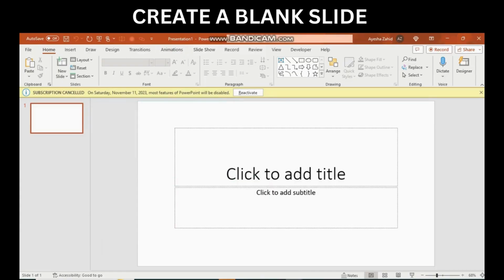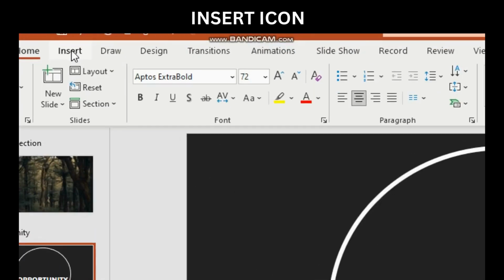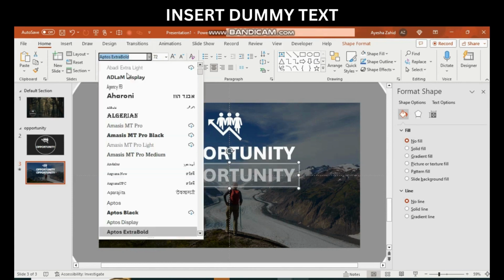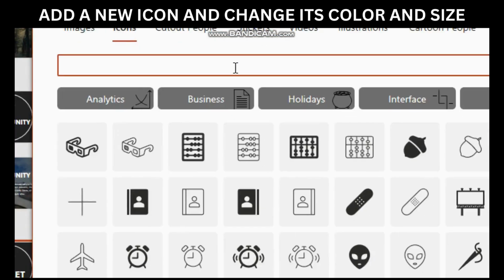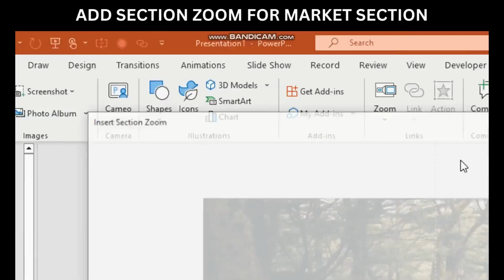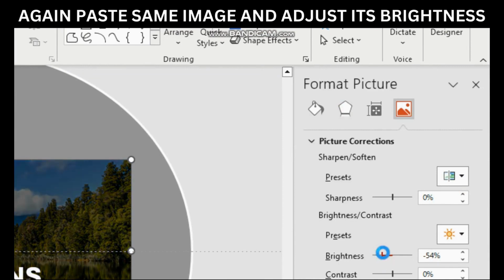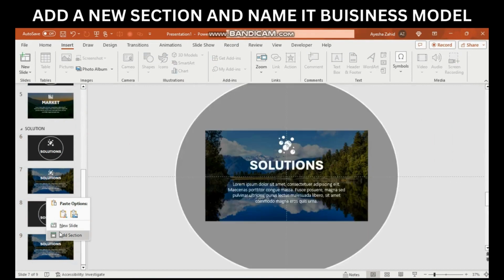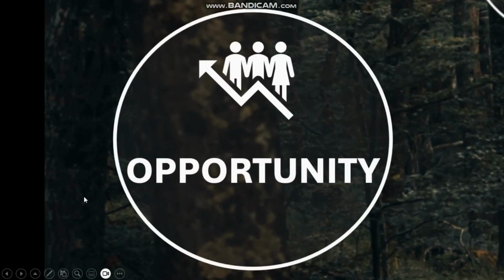Step-by-Step PowerPoint Slide Zoom Guide + 🔥FREE Template🔥 | The Creative Edge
Learn how to create a PowerPoint Slide Zoom with this step-by-step guide. Comment ❤️ to get a free template.

Title: Step-by-Step PowerPoint Slide Zoom Guide + 🔥FREE Template🔥 | The Creative Edge

This video explores information on Step-by-Step PowerPoint Slide Zoom Guide. But it also covers the following topics:

Slide Zoom Tricks
PowerPoint Templates
Zoom Feature Guide

✅  About The Creative Edge.

Welcome to The Creative Edge, your one-stop shop for all things PowerPoint!

Whether you're a beginner or a seasoned presenter, we have the tutorials and tricks you need to create stunning PowerPoint presentations that will engage your audience and leave a lasting impression.

In our videos, we cover everything from the basics of PowerPoint to advanced techniques for creating interactive and visually appealing slides. We also share tips on how to deliver your presentation with confidence and impact.

So whether you're looking to create a presentation for work, school, or a special event, The Creative Edge is the perfect place to learn the skills you need to succeed.